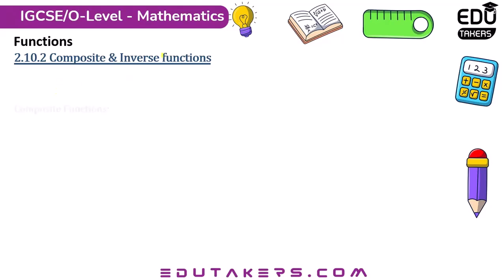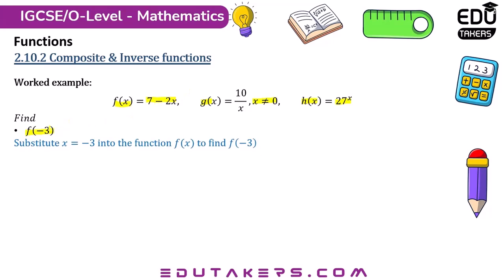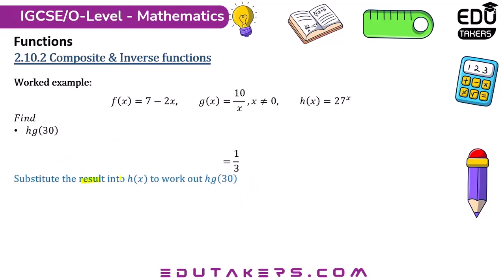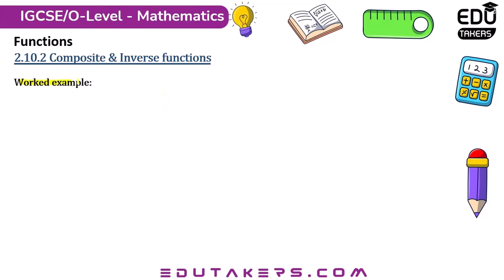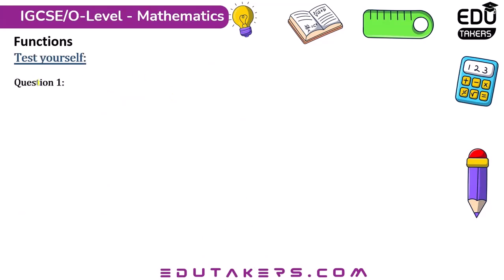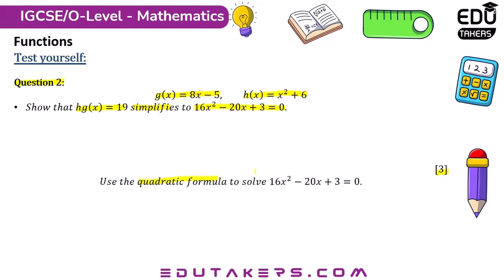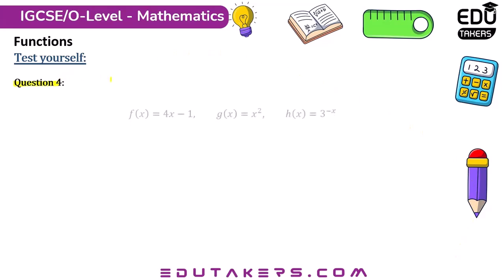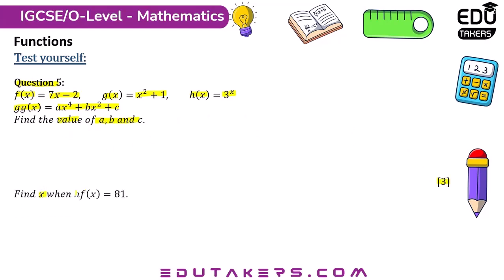IGCSE 2.10.2 Composite and Inverse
IGCSE Mathematics Functions